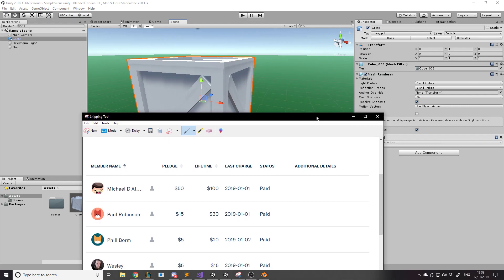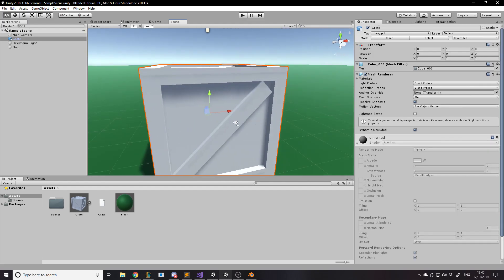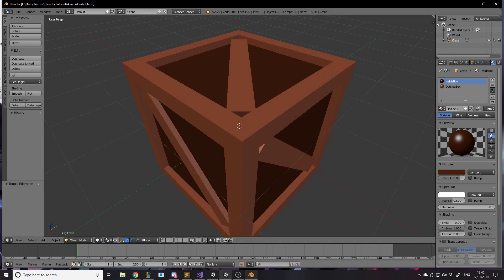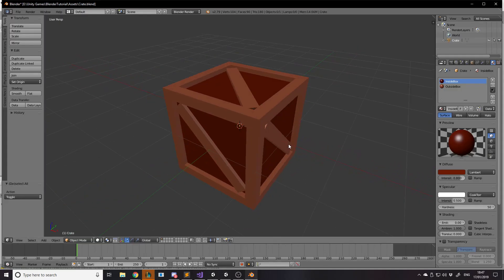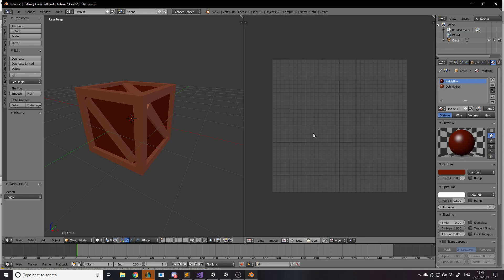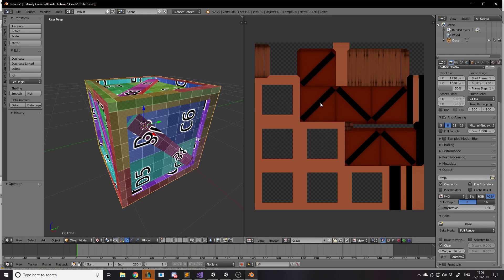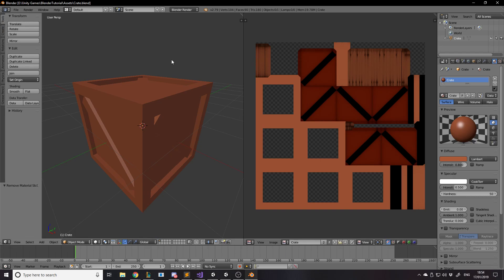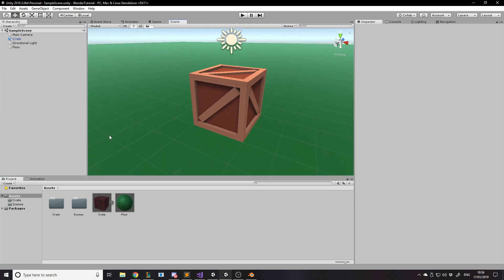Start Modelling In Blender for Unity - Part 2 - Texturing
In this video series I will show you to use blender to start making your own models for your Unity Game.